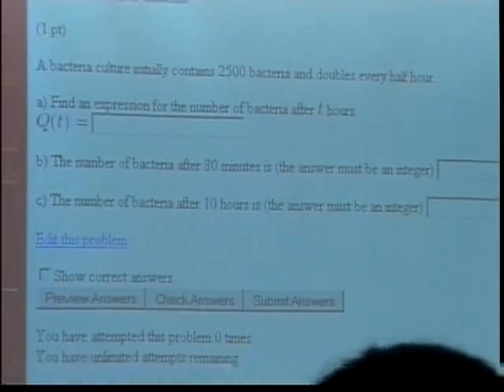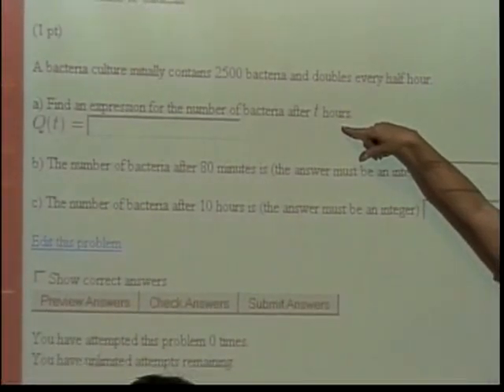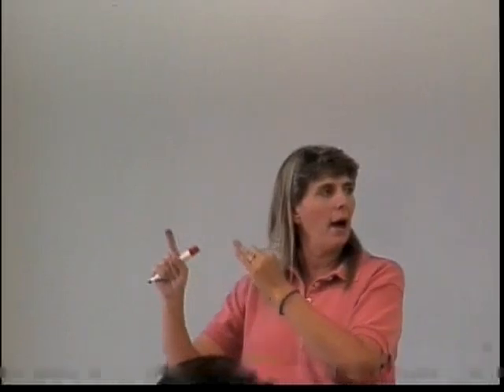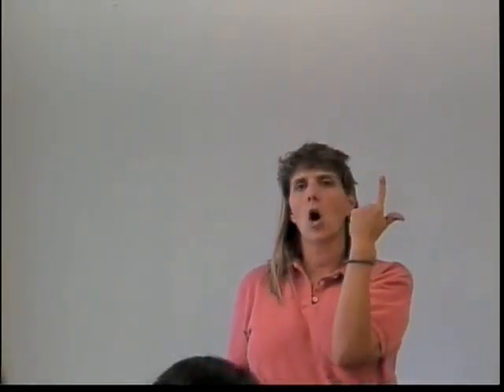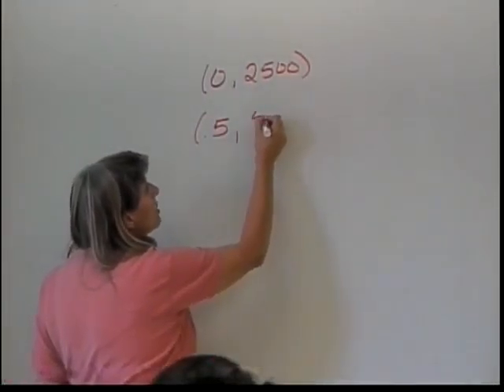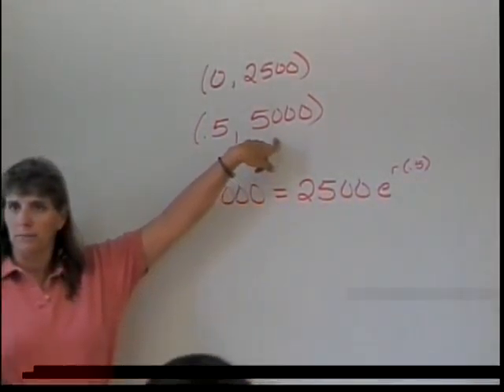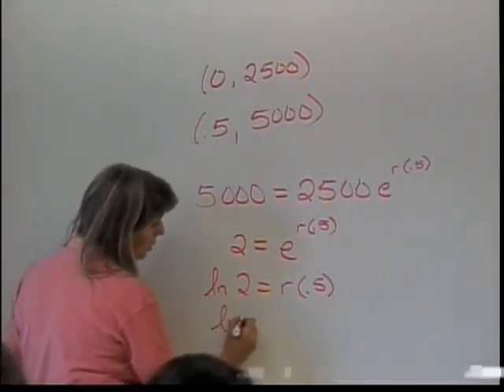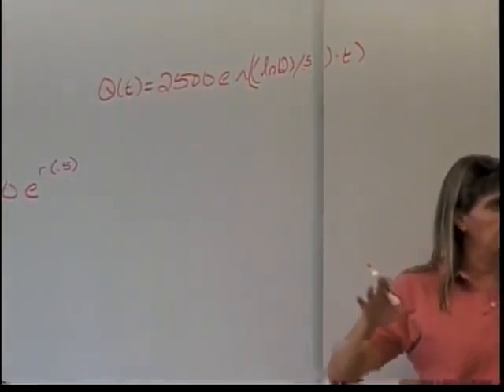Section 3.5 Problem 1 Example